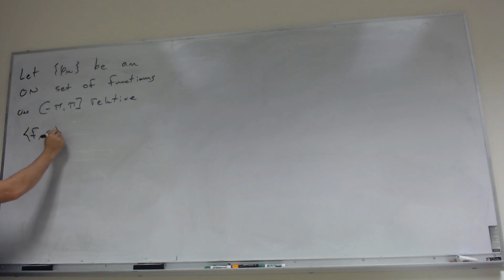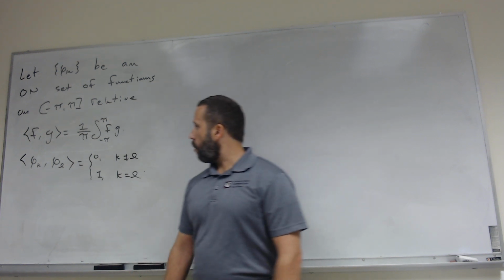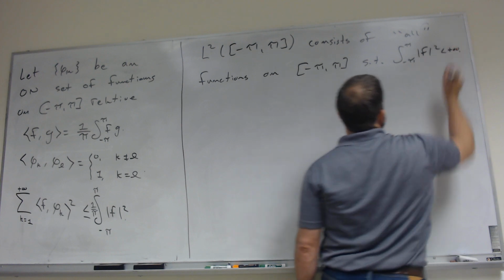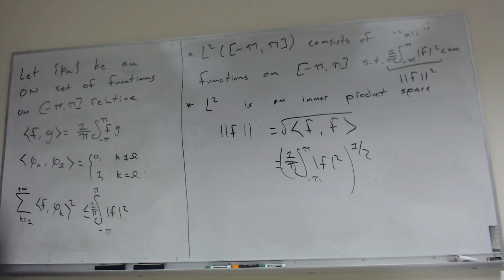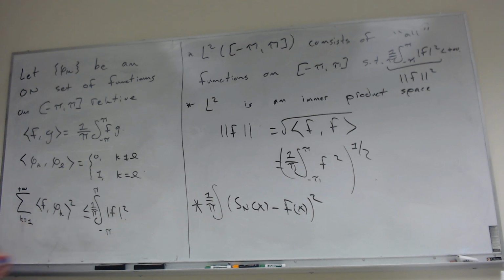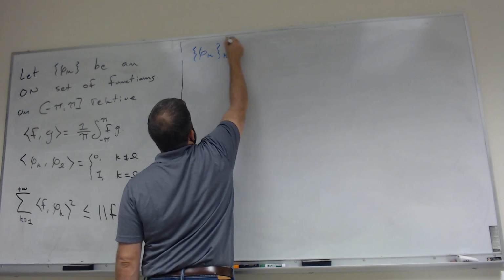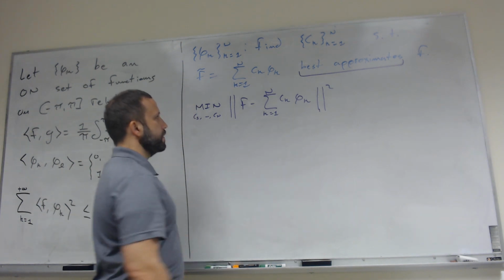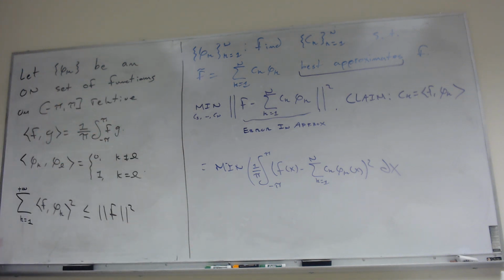Convergence of Fourier Series Part 2: Setting up Bessel's Inequality